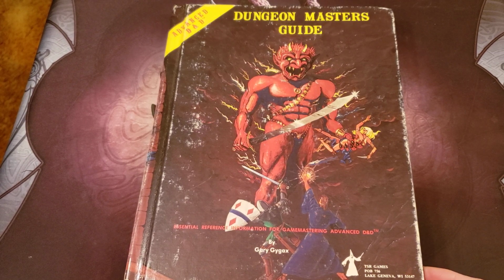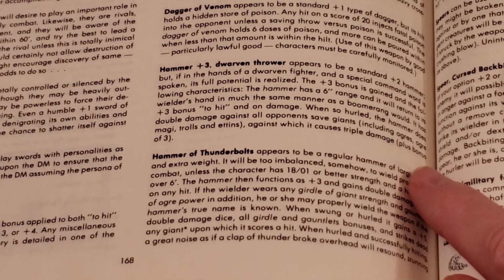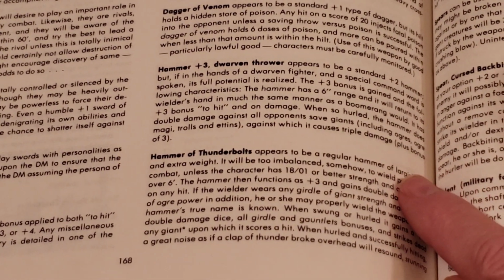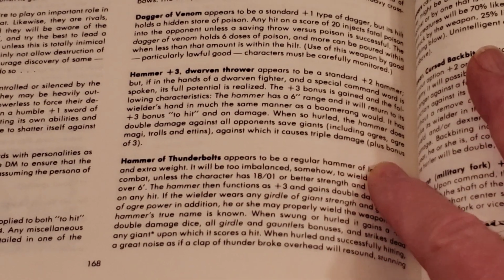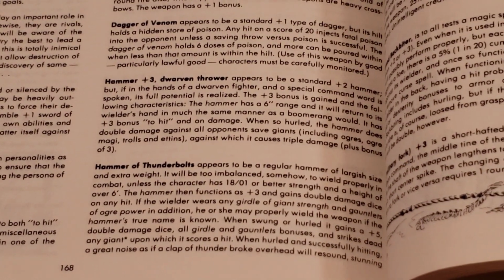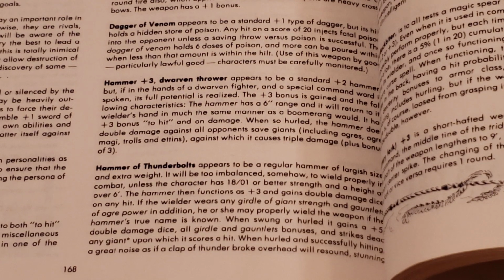Dwarven Thrower +3 In AD&D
A great weapon for a dwarven fighter.